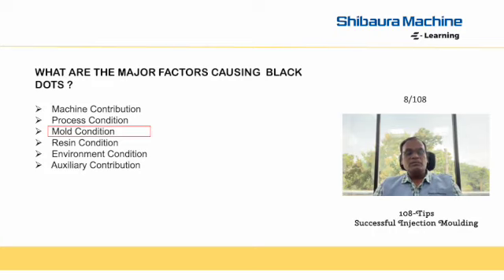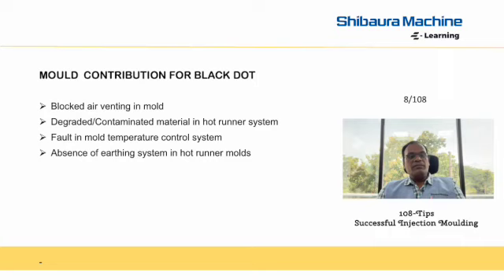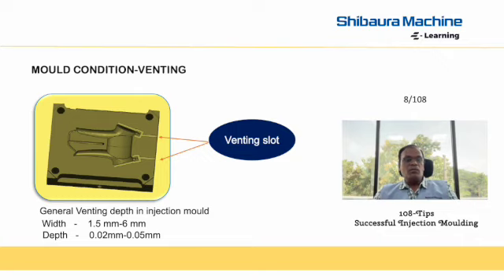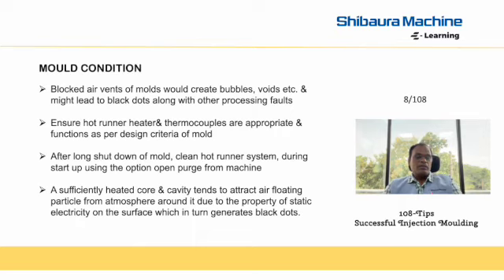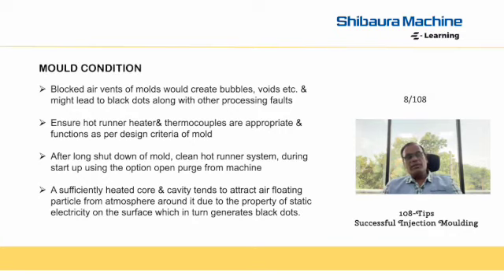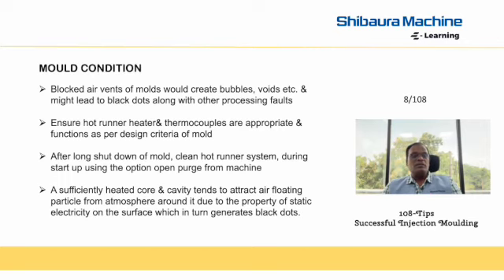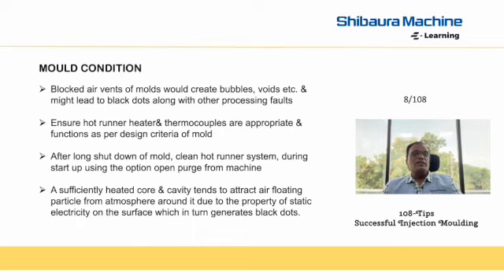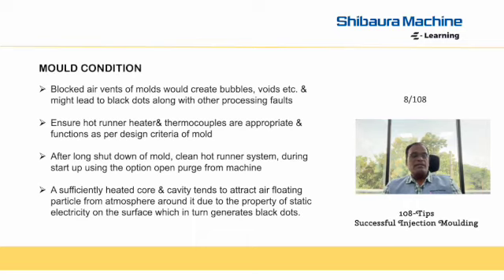8/108 Tips for Successful Injection Moulding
108 Tips for successful injection molding is a program from Shibaura Machine for in-depth expertise in injection molding by offering a tip every week, which includes detailed presentation with visuals. This would help viewers understand fully on various aspects of injection molding including selection of machines, processing, troubleshooting etc. Let’s learn together